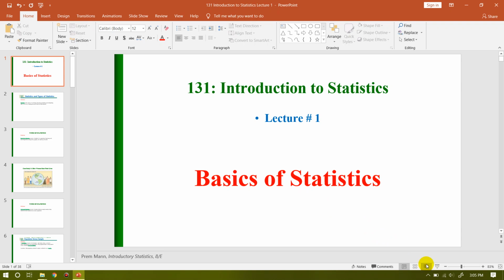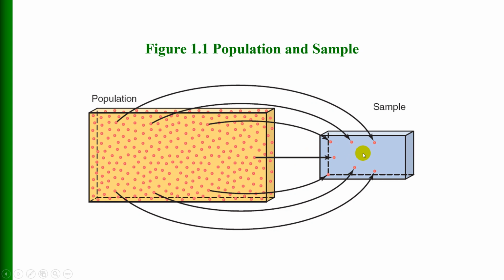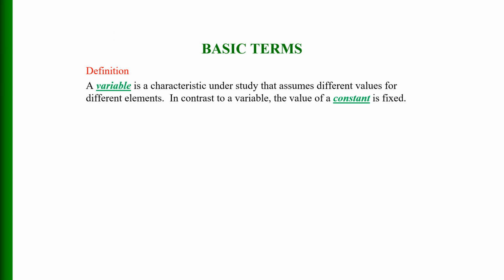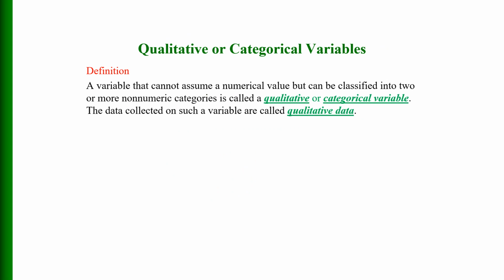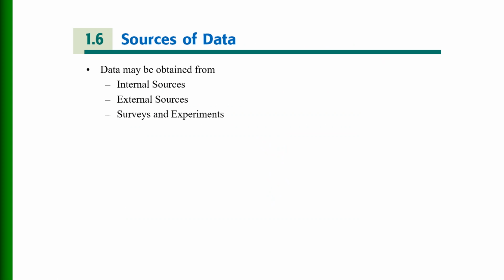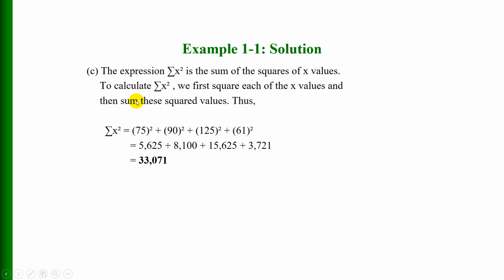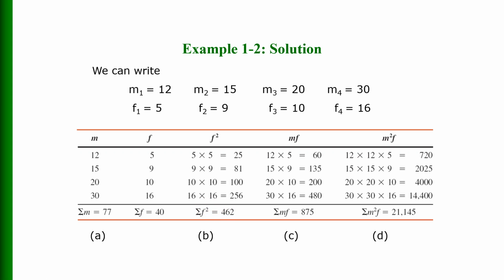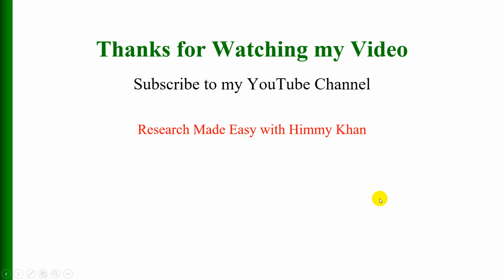131 Introduction to Statistics: Lecture 1 (Basics of Statistics)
This video is about the basics of statistics for the beginners.